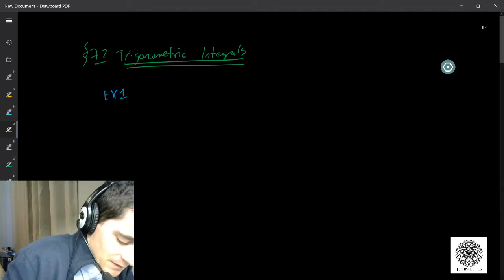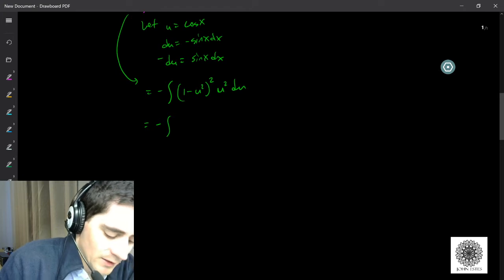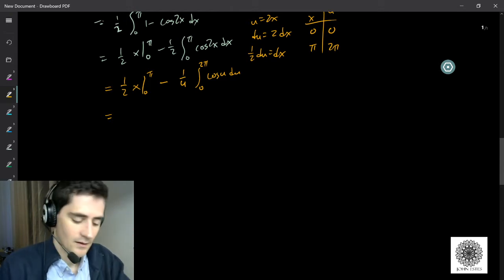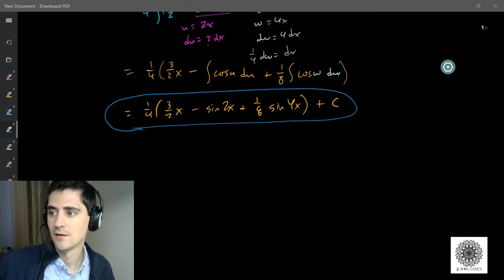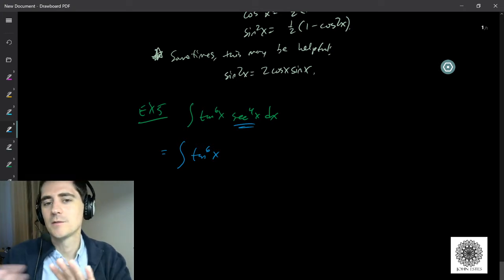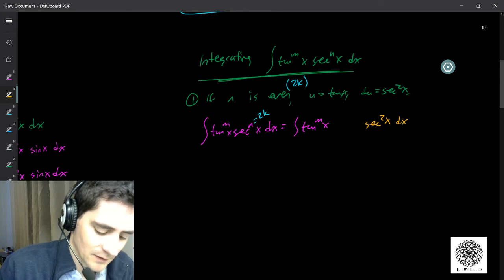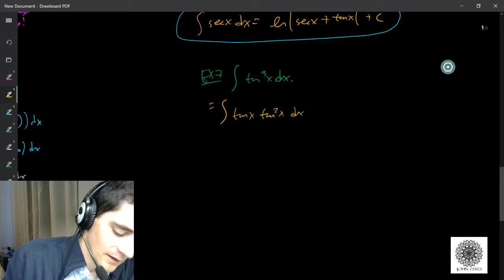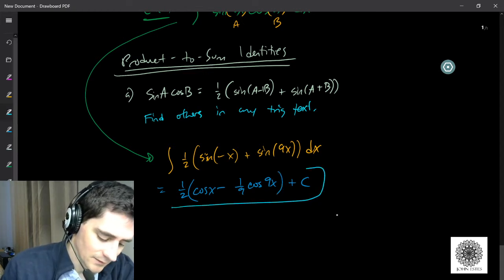Calculus - Trigonometric Integrals